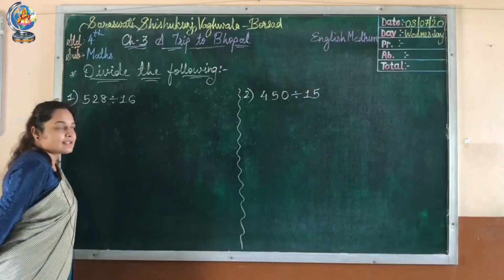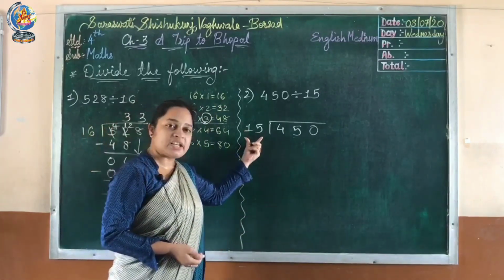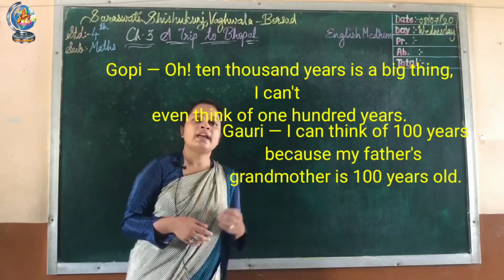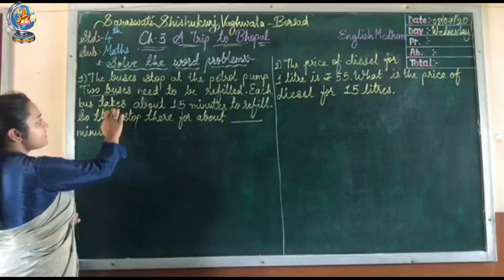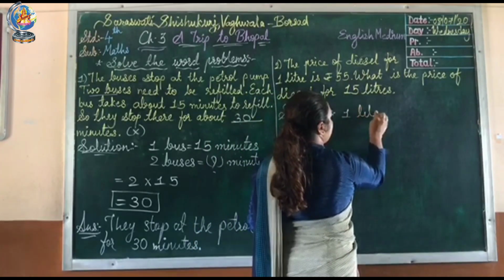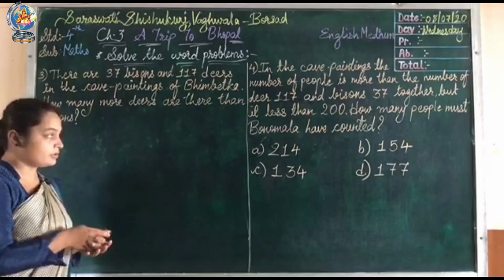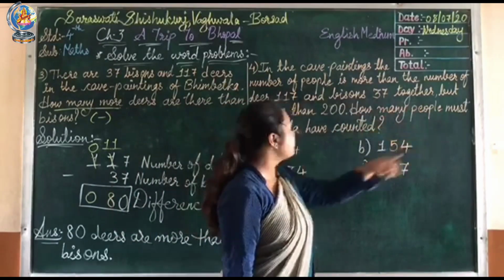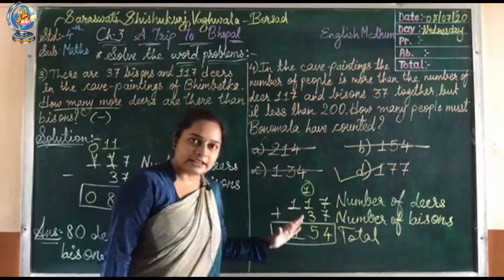4 MATHS CH3 A TRIP TO BHOPAL 08 07 2020